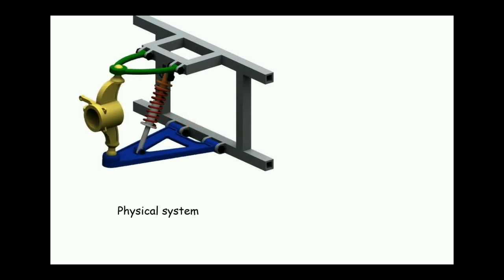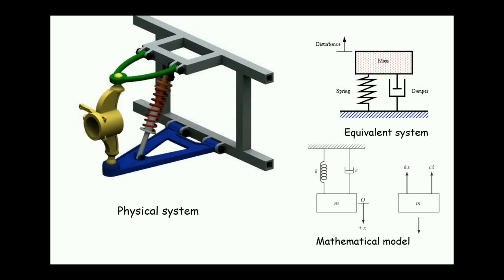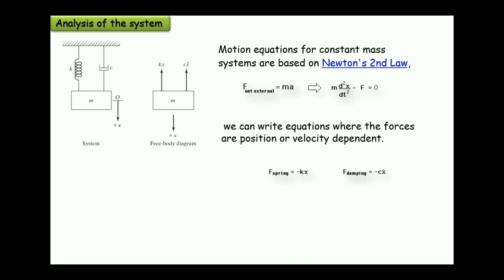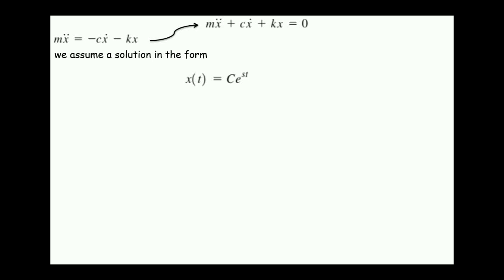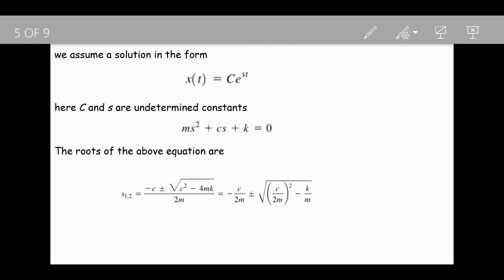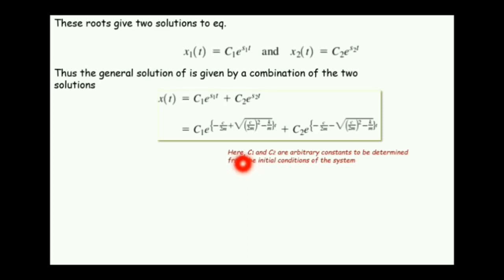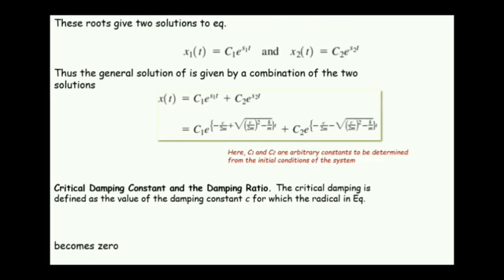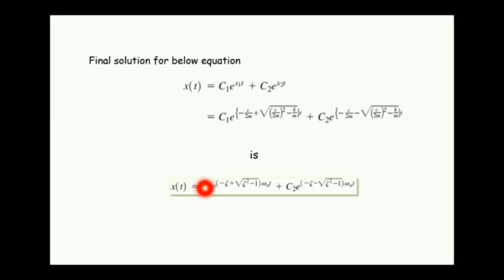Free vibrations with viscous damping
This video explains the concept of free vibration with viscous damping with real life example.